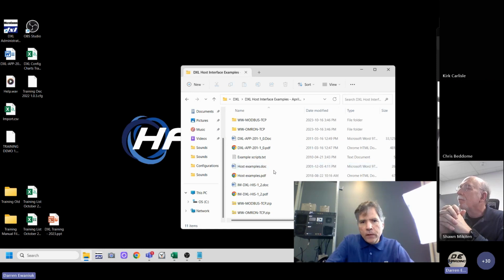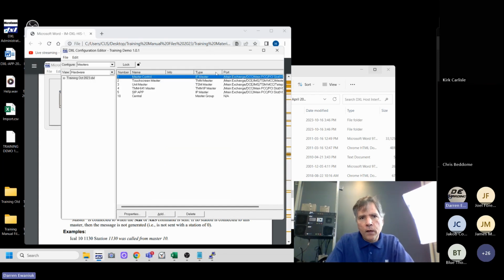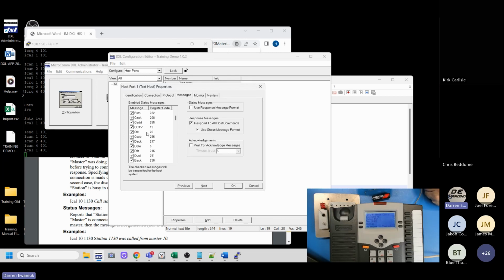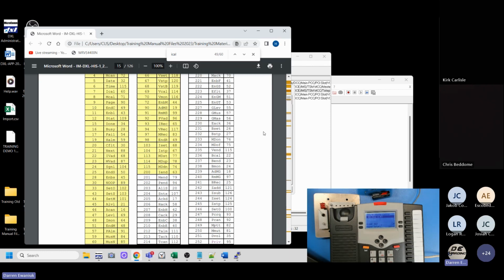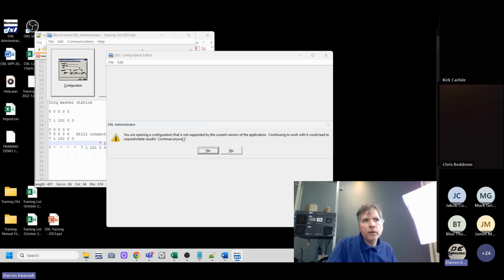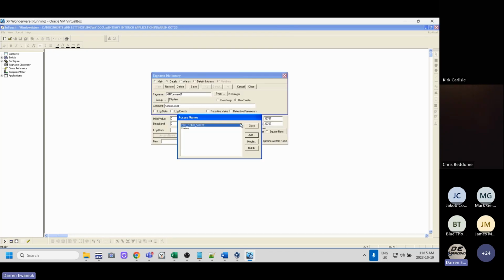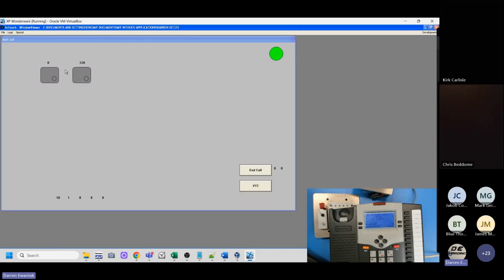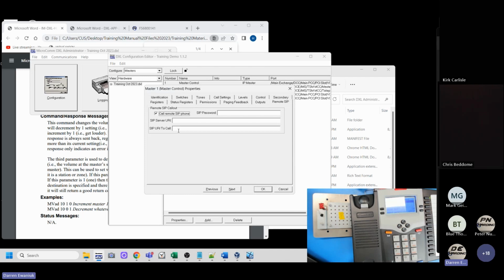Harding MicroComm Training October 2023 - Day 3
Day 3 Harding Training on the MicroComm DXL Intercom System
Original Online Training Oct 19, 2023